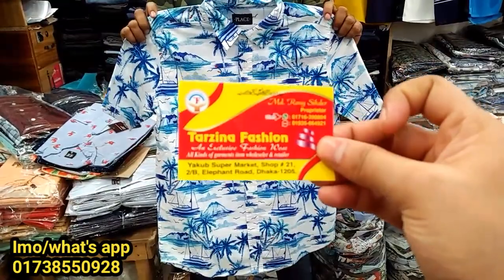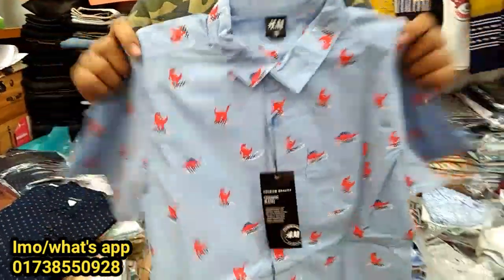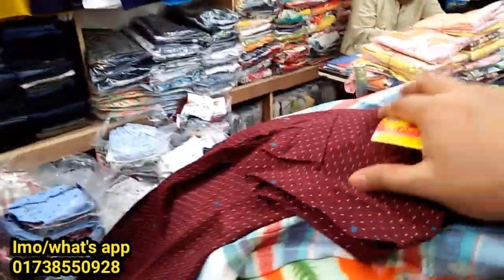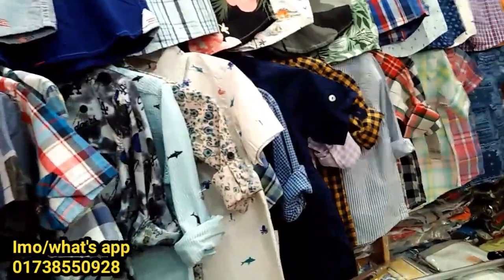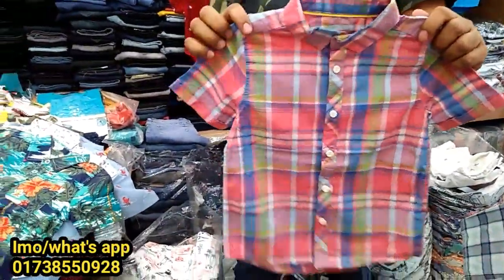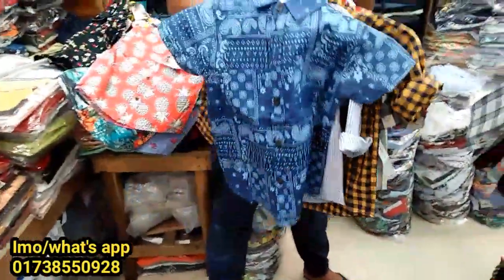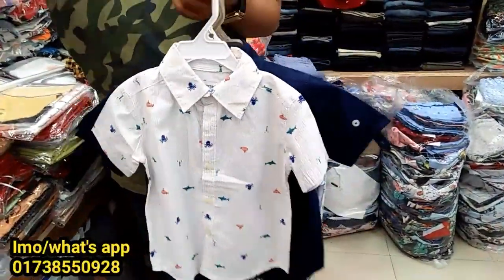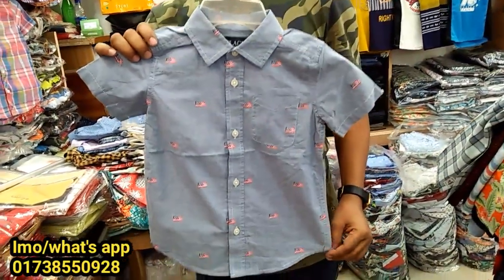ইদে 2-12 বছর ছেলেবেবিদের কটন শার্ট কালেকশন//Eid special babyboy export shirt price in BD 2023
আসসালামুআলাইকুম
আমার অফিসিয়াল ইউটিউব চ্যানেল '' Dhaka Shopping Express ''-এ আপনাদের সবাইকে স্বাগতম । আপনি এই চ্যানেলে কেনাকাটা সম্পর্কিত ঐতিহ্যবাহী পোশাক, ফ্যাশন, স্টাইলিশ কাপড়, কম দামের সেরা পোশাক ইত্যাদি আপডেট  পেতে পারেন । এই চ্যানেলটি একটি শপিং বিষয় ভিত্তিক,যার মাধ্যমে সকল ধরণের পণ্যের ভিডিও সহ ও কোথায় পাবেন তার ঠিকানা সহ পণ্যের মূল্য সমন্ধে জানতে পারবেন । তাই আপনি যদি শপিং সম্পর্কিত ভ্লগ ভিডিও পছন্দ করেন তবে আপনি আমাদের ভ্লগ ভিডিও উপভোগ  করতে পারেন। আপনি যদি আমাদের ভ্লগ ভিডিওগুলি পছন্দ করেন তবে অবশ্যই আমাদের প্রতিটি ভিডিওকে লাইক, কমেন্ট এবং শেয়ার করুন । কারণ আপনার একটা লাইক, কমেন্ট এবং শেয়ার আমাদের এগিয়ে যেতে উৎসাহিত করবে ।

যদি কোন বিক্রেতা তার পণ্যের / সার্ভিস প্রাসঙ্গিক কোন প্রোমোট / প্রচার করতে চান তাহলে আপনারা আমাদের সাথে যোগাযোগ করতে পারেন। মনে রাখবেন প্রচারেই প্রসার।

 সবাইকে ধন্যবাদ...